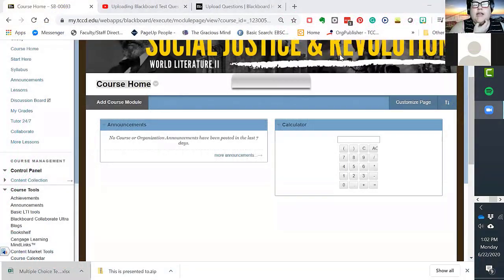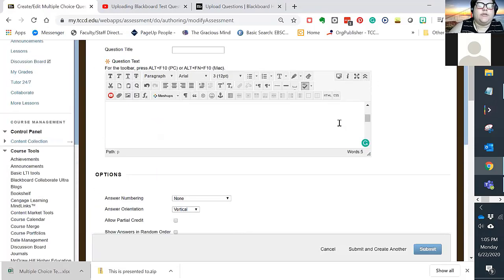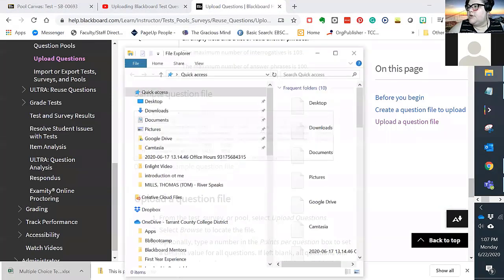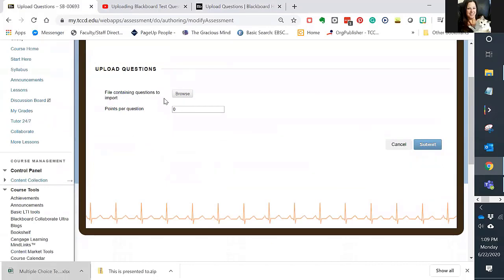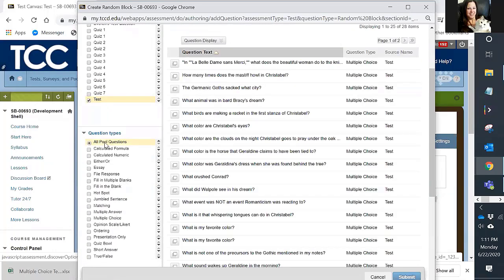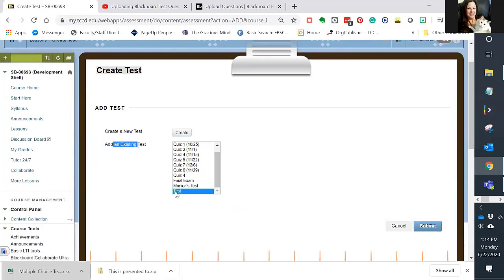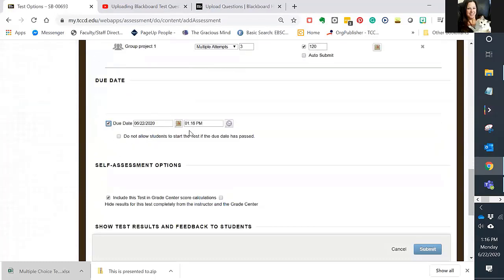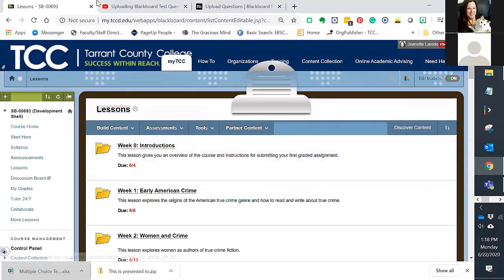Quizzes, Tests, and Pools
A live session on how to create Quizzes, Tests, and Pools in Blackboard.